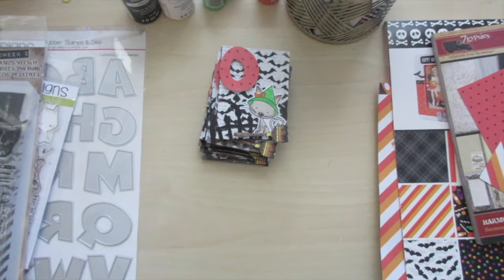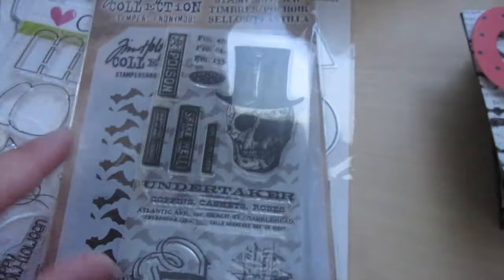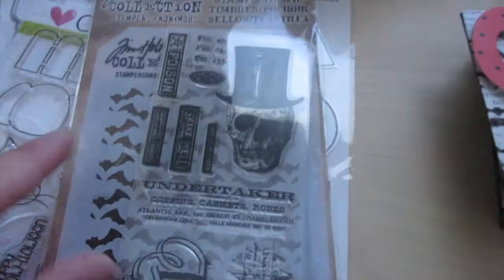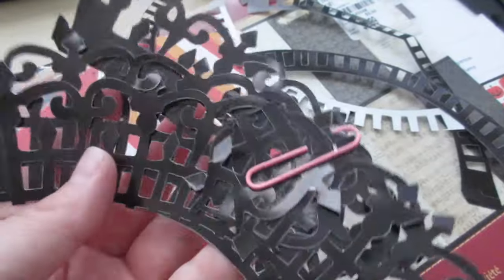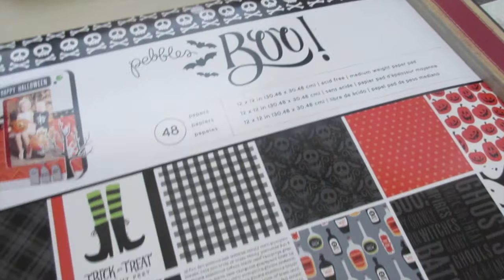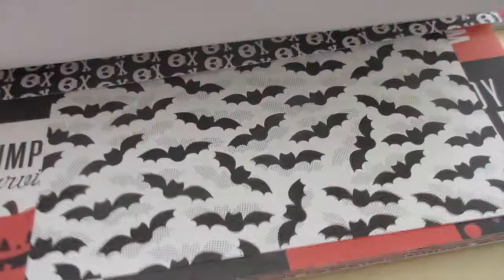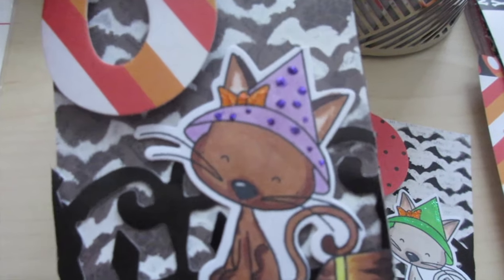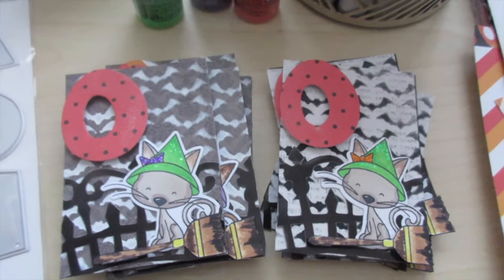Halloween Craft Series| Pocket Letter ™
Hello all my crafty creepers !! I have a quick project share with guys,  I used my C.C.designs stamp " Meow-ollween set and made some super cute Halloween ATC for a Pocketletter™

Bought by me on iTunes